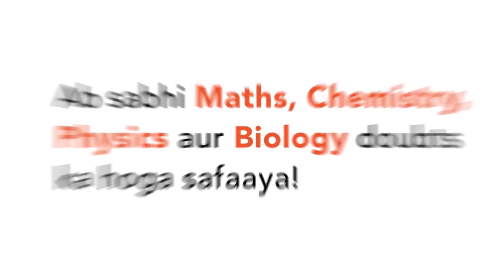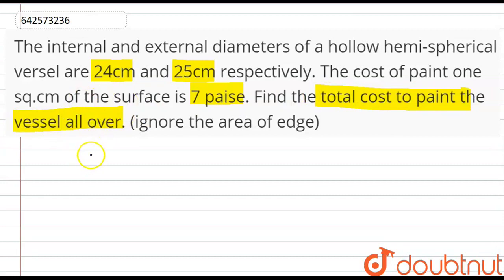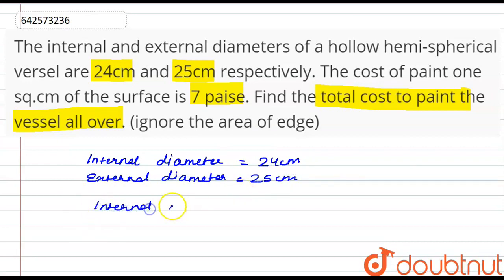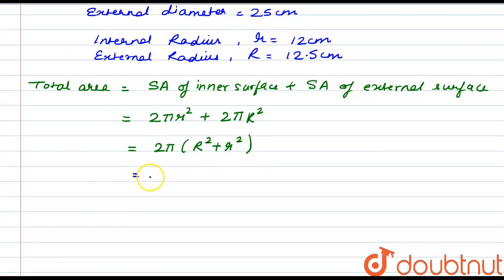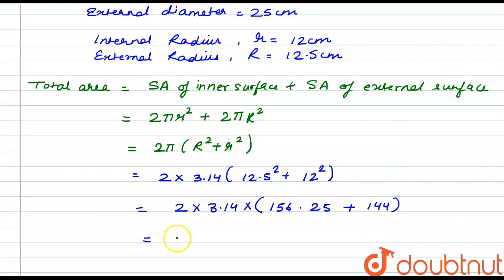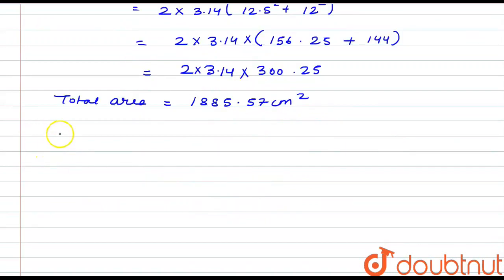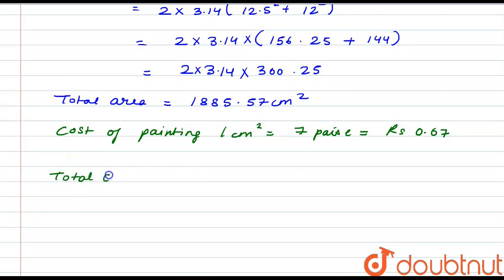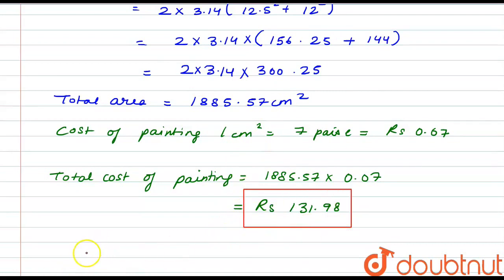The internal and external diameters of a hollow\r\nhemispherical vessel are 24cm and 25cm respec...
The internal and external diameters of a hollow\r\nhemispherical vessel are 24cm and 25cm respectively. The cost to paint 1c m^2\nthe surface is Rs. 0.05. Find the total cost to paint\r\nthe vessel all over. (u s epi=(22)/7)
Class: 9
Subject: MATHS
Chapter: SURFACE AREA AND VOLUME OF A SPHERE
Board:CBSE

👉 Have Any Query? Ask Us.